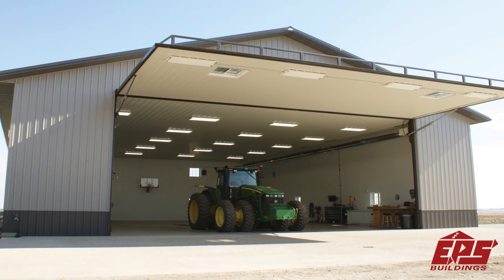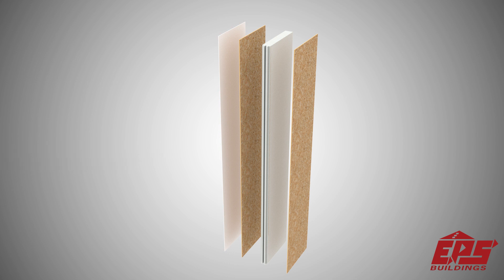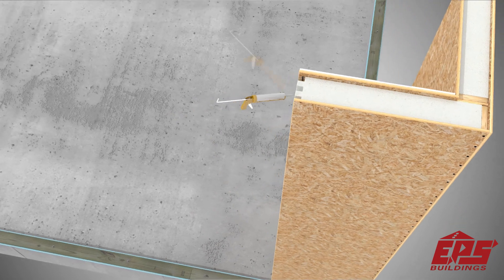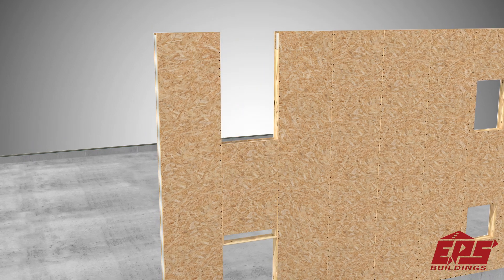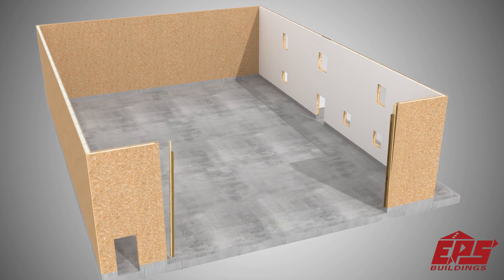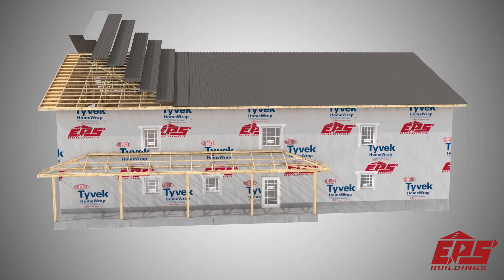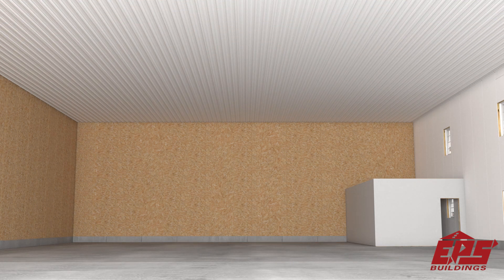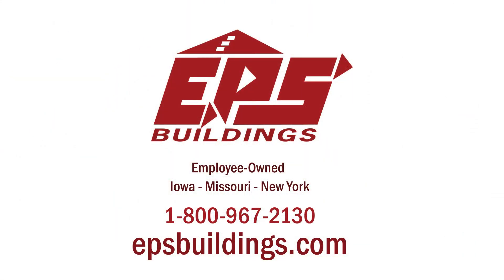EPS using Solid Core SIPs for shop construction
EPS manufactures Solid Core panels (structural insulated panels) for use in construction of ag shops or storage buildings, commercial buildings and shouses.